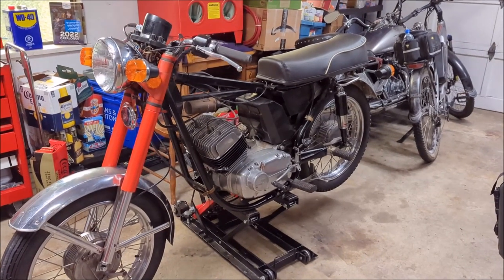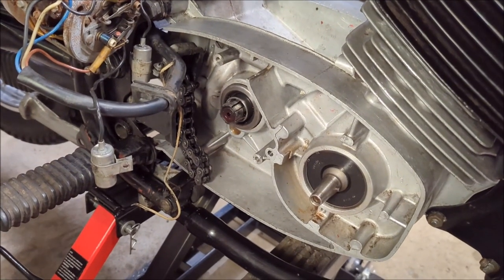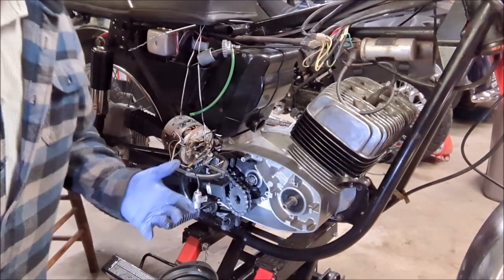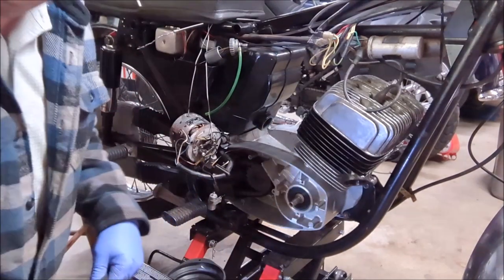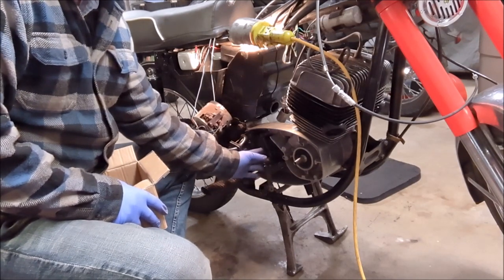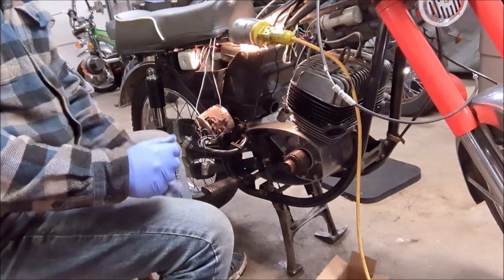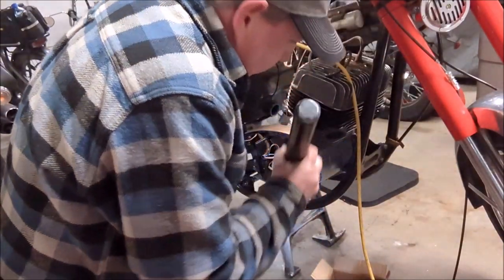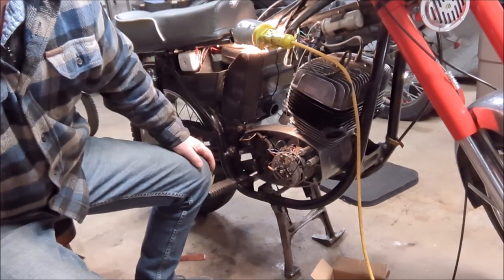JAWA 350 Barn Find Restoration - Part 16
In this episode we give an update on the JAWA 350 engine installaion, and then progress to install the sprocket, chain, rotor, stator and points assemblies.

This bike has the model 633 JAWA two stroke which is essentially identical to the JAWA 634 engine.

I read and reply to all comments and really appreciate all of them!!